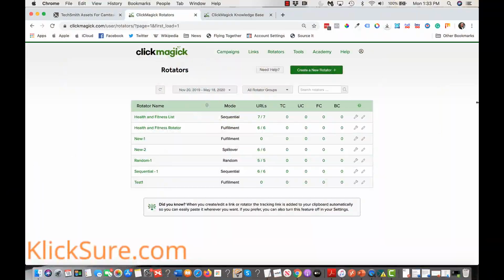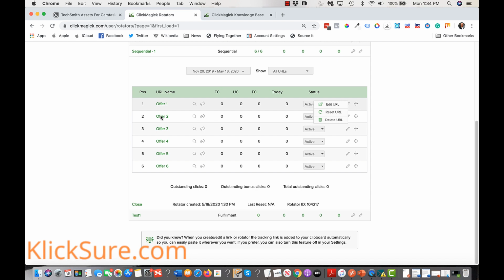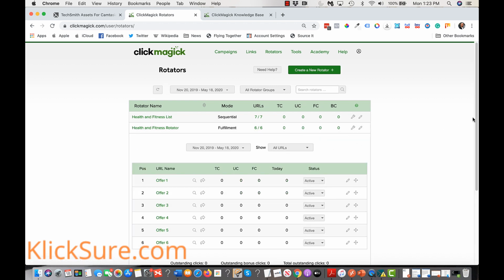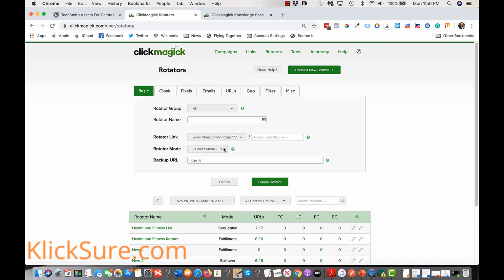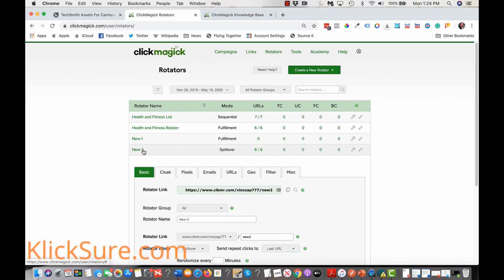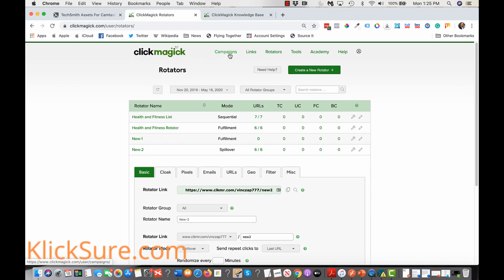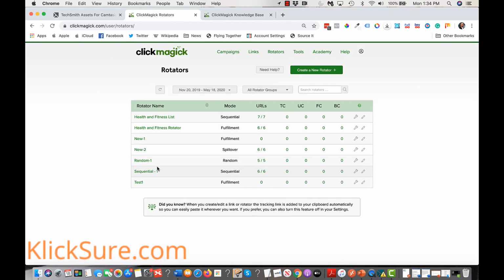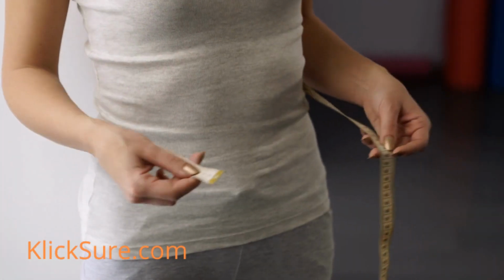Clickmagick Rotator Link Versus Tracking Link Using Link Rotators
Grab the BEST price on ClickMagick here! FREE 14-day trial, plus download free tracking guide, no opt-in required.

"tutorial"" on "how to create a tracking link in Clickmagick" - ""how to use Clickmagick"". Also learn how to create tracking and rotator links in Clickmagick using cname.

This number is how we are going to be able to track our conversions in Clickmagick...tutorial on "how to create a tracking link in Clickmagick”.

In this video Clickmagick training tutorial I show you how to create a tracking link using Clickmagick. Link tracking and optimization.
How to setup Clickmagick tracking links in google ads.

In this video I show you how I setup a custom tracking group and a custom tracking link in Clickmagick..."Clickmagick" - how to set up a rotator tracking link using Clickmagick.
how to create a tracking link in Clickmagick is a vital piece to the success of your online business.
In this video I share how to track Clickbank conversions in Clickmagick so you know if your traffic is delivered and the quality of traffic so you can scale your efforts on what is working and stop what is not working...

Translated titles:
ClickMagick Rotator Enlace versus enlace de seguimiento mediante enlace Rotator s

ClickMagick Rotator Link versus Tracking Link mit Link Rotator s

ClickMagick Rotator Link versus Tracking Link using Link Rotator s

ClickMagick Rotator Link Bersyon ng Pagsubaybay sa Link Gamit ang Link Rotator s

ClickMagick Rotator קישור לעומת קישור מעקב באמצעות קישור Rotator ש

ClickMagick Rotator Link versus sporingslink ved bruk av link Rotator s

ClickMagick Rotator Link versus link-ul de urmărire folosind link-ul Rotator s

ClickMagick Rotator Ссылка в сравнении с отслеживающей ссылкой

ClickMagick Rotator Посилання Versus Tracking Link за допомогою посиланн